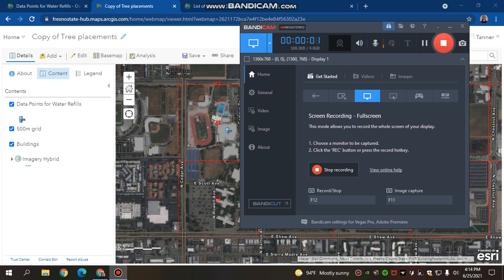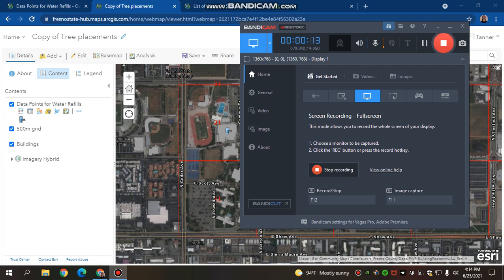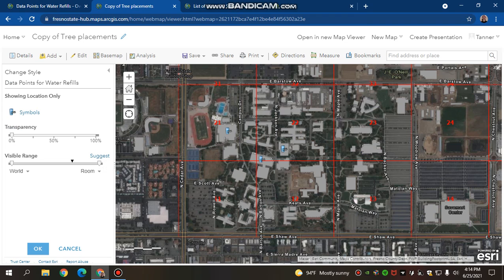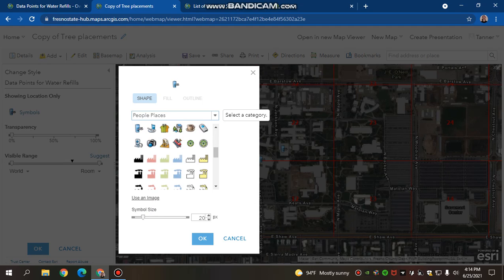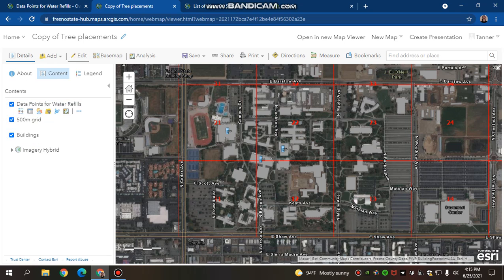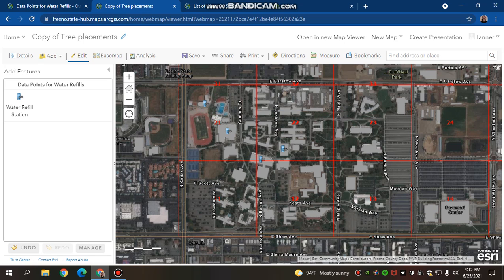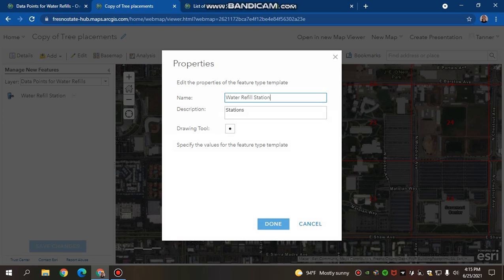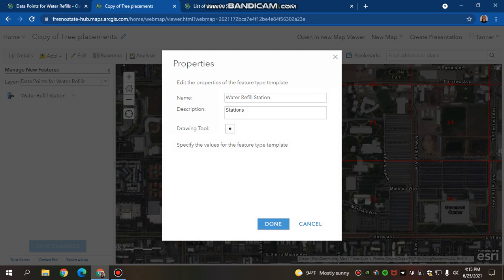Video Tutorial On how to Change Icons in ArcGIS Online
CCAC Fellow Tanner Lawrence shows tips on managing site-specific names on a campus map